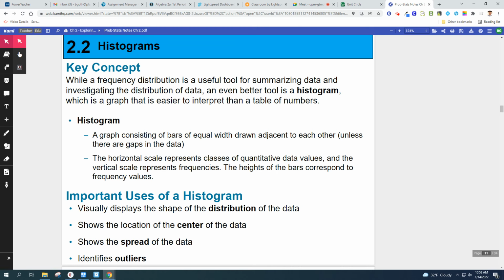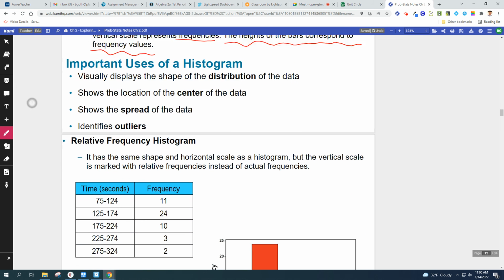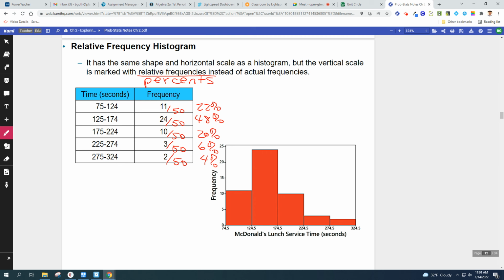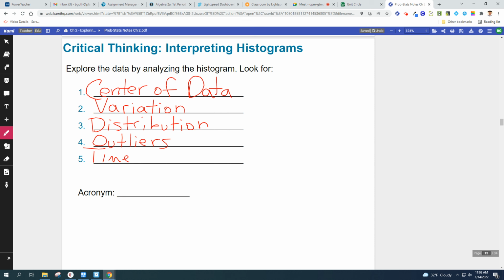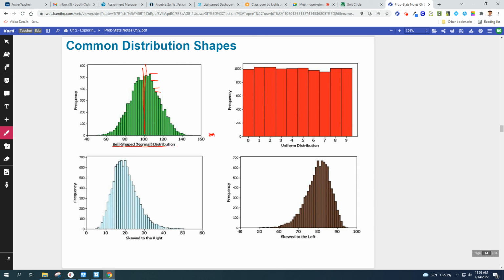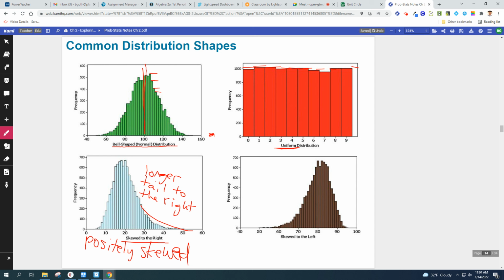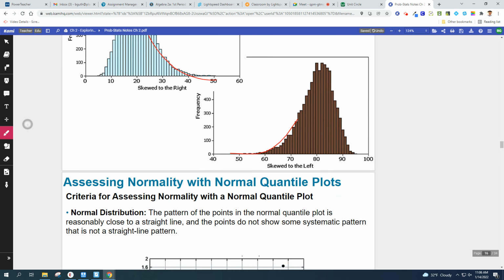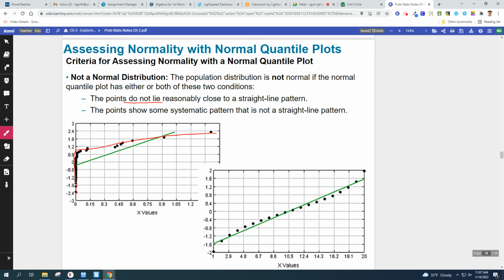PS 2.2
2.2 Histograms